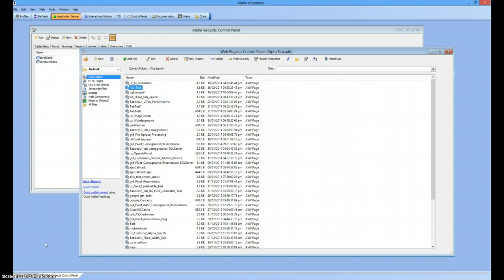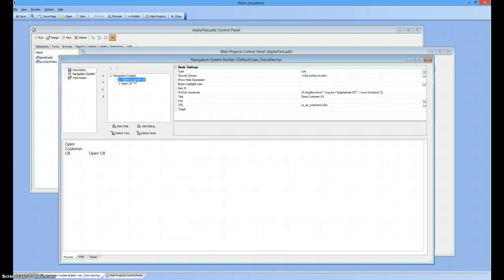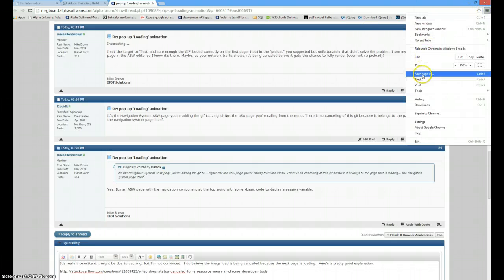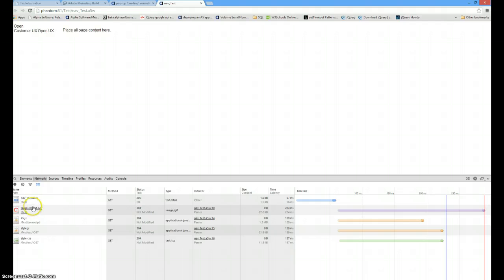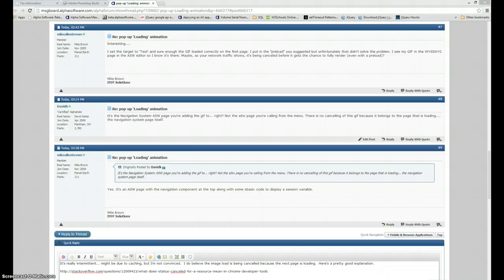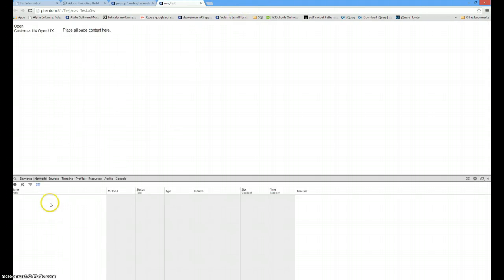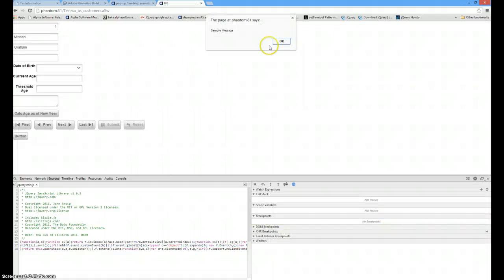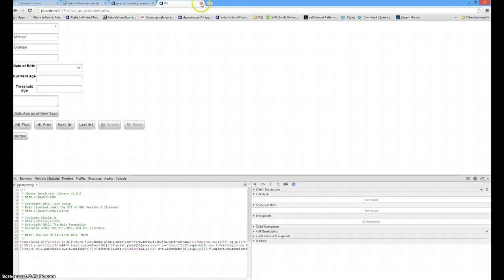Alpah Naviation System Wait Gif 2